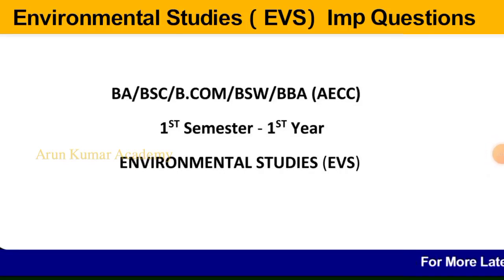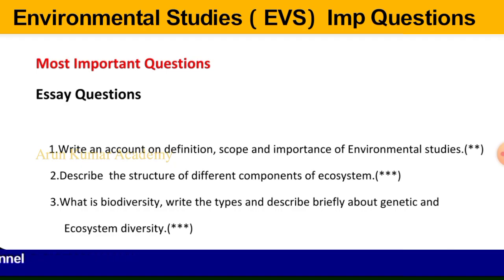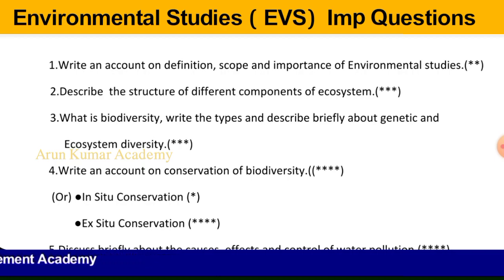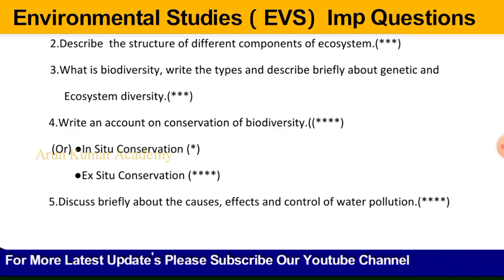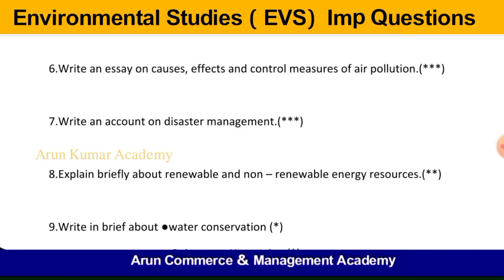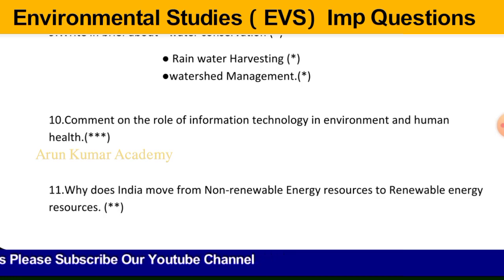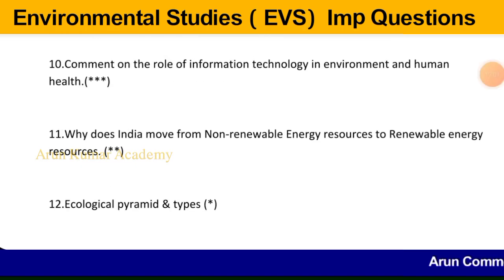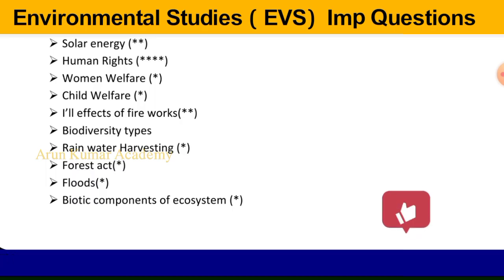Environmental Studies | EVS | Important Questions | Degree 1st Year | Sem - 1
This video contains most important questions of EVS for Degree 1st yr 1st Sem.. B.com BBA (AECC) BA BSC BSW. @arunkumaracademy